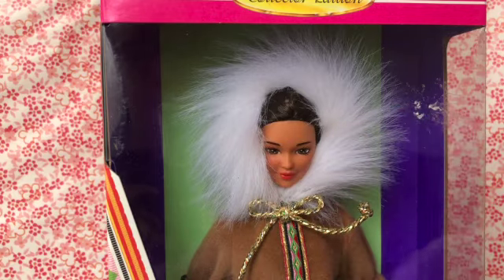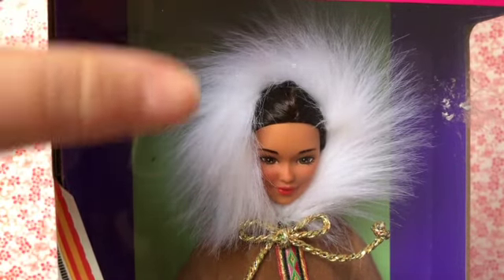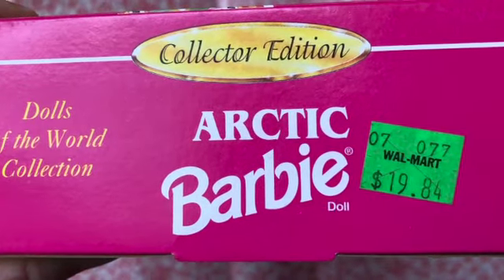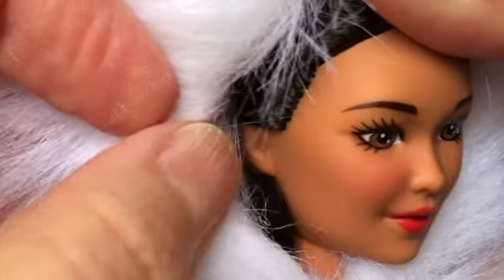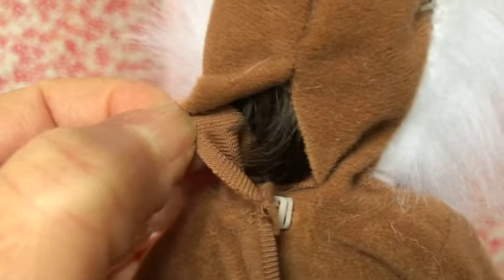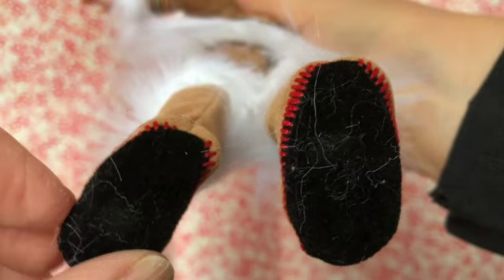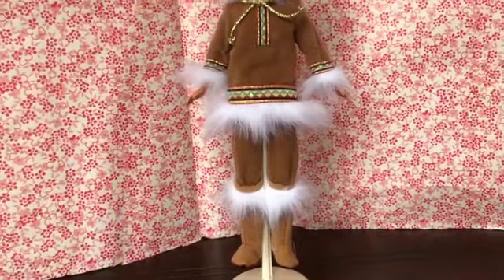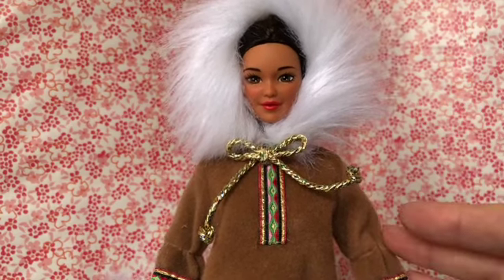Unboxing a Vintage 90s Arctic Barbie Doll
Unboxing January continues with this 1997 Arctic Barbie doll! I think this beautiful vintage doll has been in her box long enough, so let's remove her and appreciate her amazing outfit with all the details Mattel used to provide in the Barbie line shade lol
My videos are intended for the adult doll and toy collecting community and are not made for or directed to children.